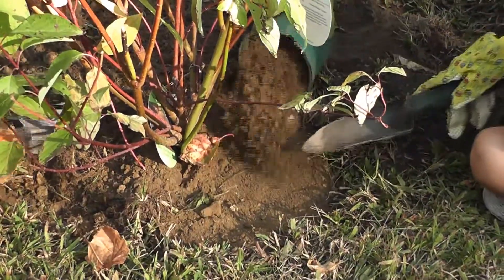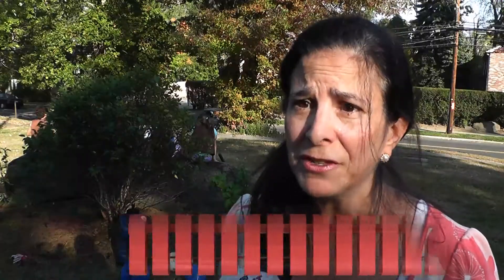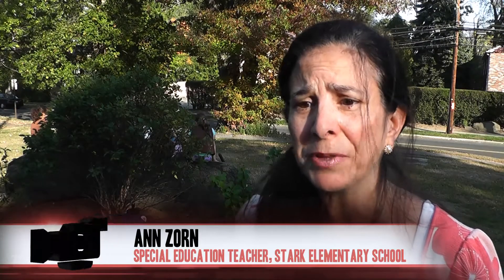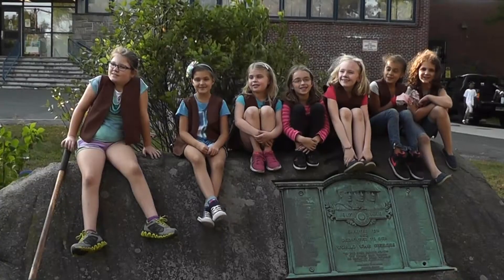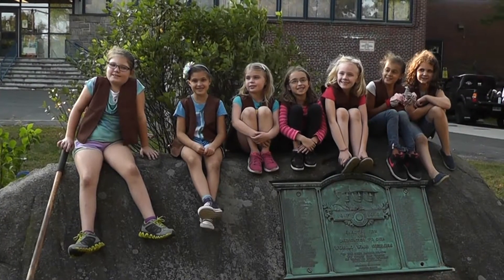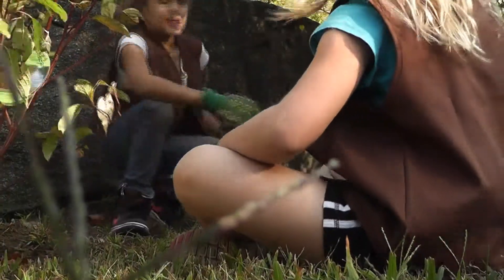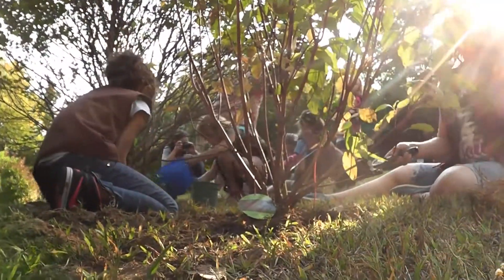Stark Students Beautify Veteran's Rock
A group of students from Stark Elementary spruced up the front of their school Wednesday to honor veterans. The Brownie Troop planted patriotic trees around Veteran's Rock to beautify the tribute and create a resting place for plants and animals.
"We, every year, do a big celebration at Veterans Day and at Flag Day and the Veteran's Rock was very plain and simple so Stephanie came with the idea that the Brownie Troop could help out and that this would be a service project to help them get a badge," says Ann Zorn, special education teacher and garden club head at Stark Elementary School.
"I think it's very important for the girls to learn at an early age how much it means to help out in your community," says Brownie Troop Leader Stephanie Fitzgerald. "I also think they need to understand and respect the service that people give us who are in the armed services."
"They protected our country," says one troop member.
"They planted, to make it a patriotic garden; if you start to the far right they have blue hydrangea, in the middle is a dwarf birch tree to represent white, and then all the way to the far left is a red dogwood tree," says Zorn.

Produced By: Samantha Mckelvie